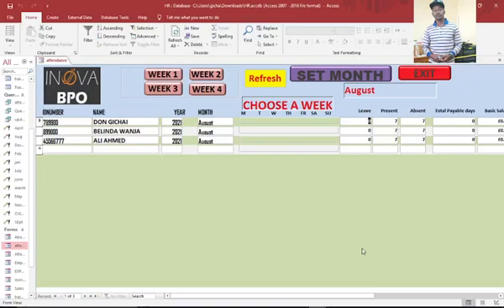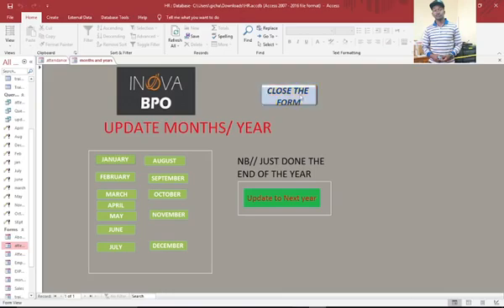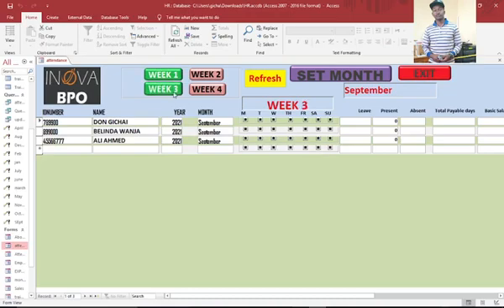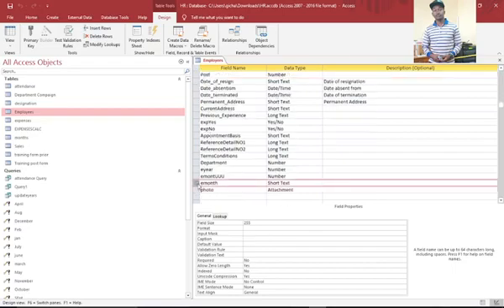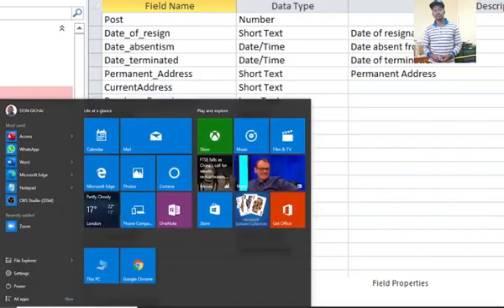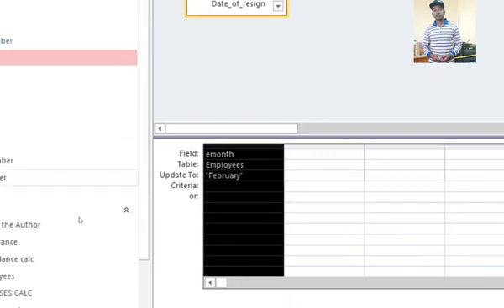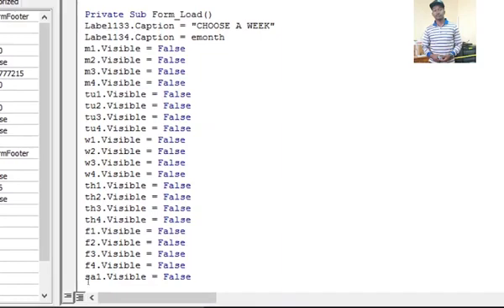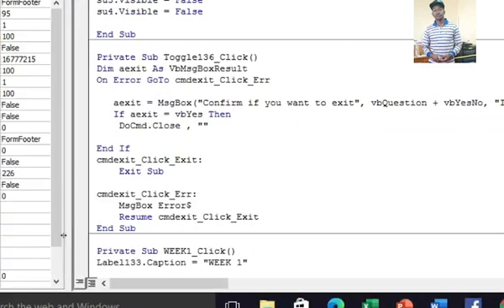Microsoft Access Project | How to Create Workers Register for the Whole Year Attendance Register